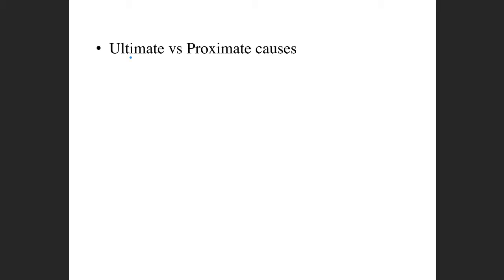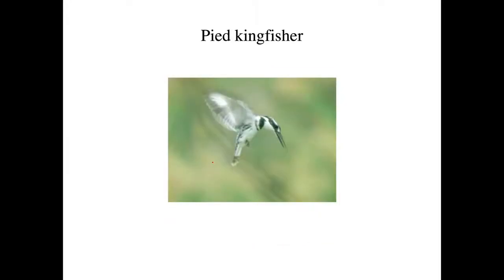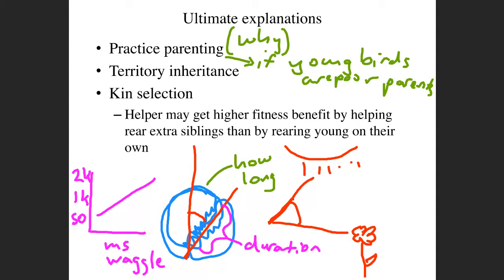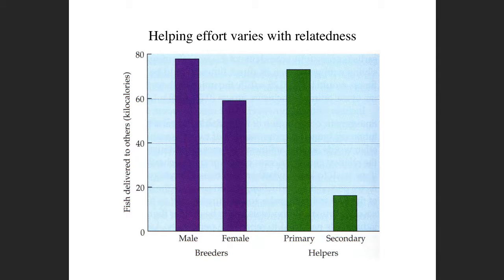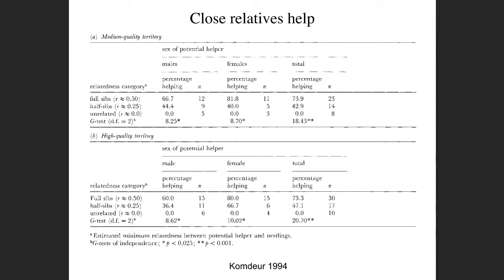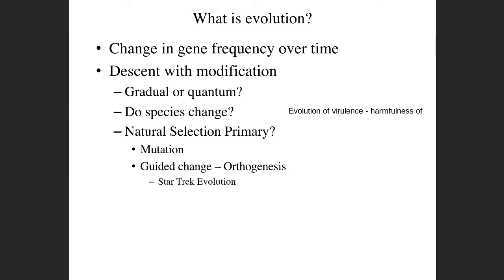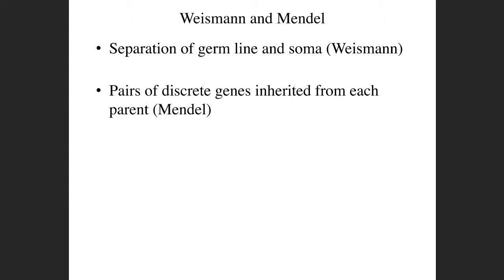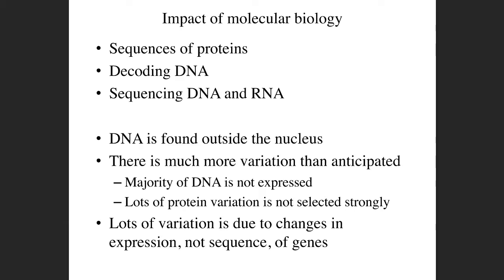first collab recording 1